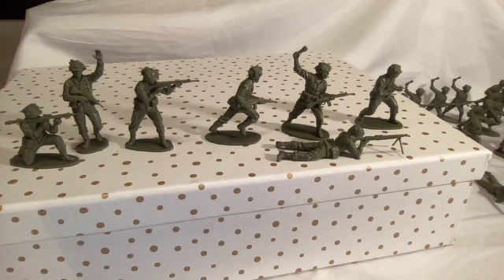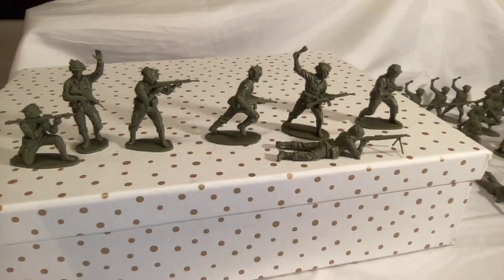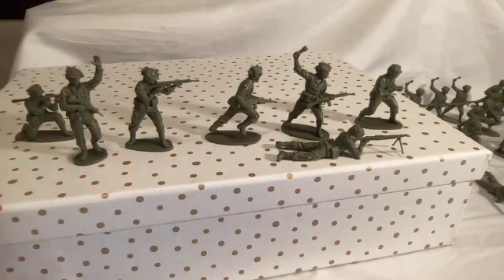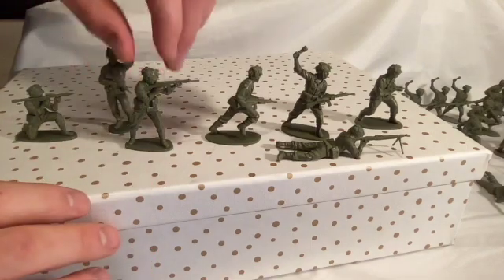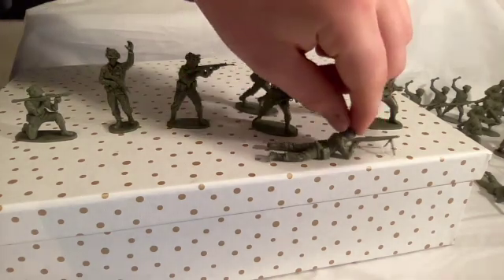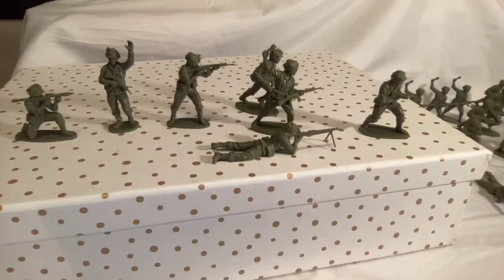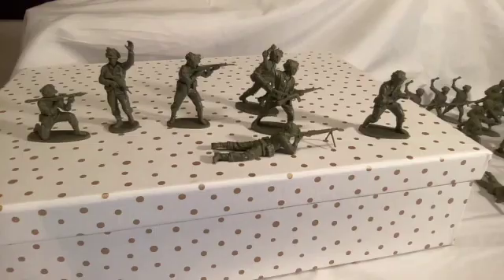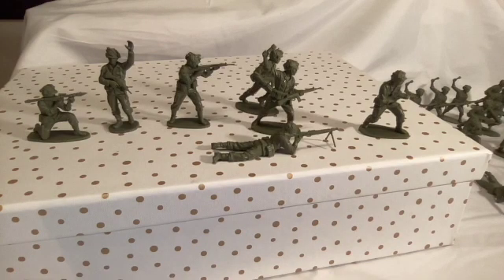AIRFIX 1/32 Modern German Infantry Toy Soldier Review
Review of Airfix's Modern German Toy Soldiers